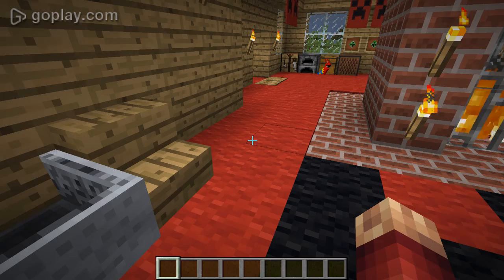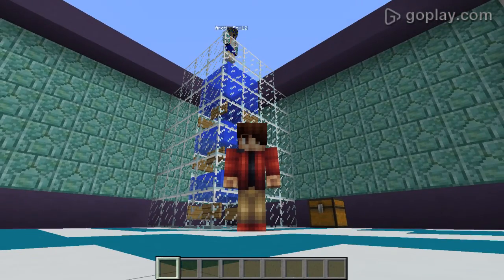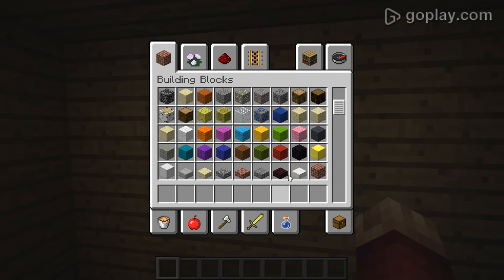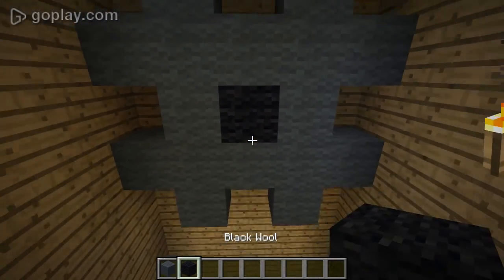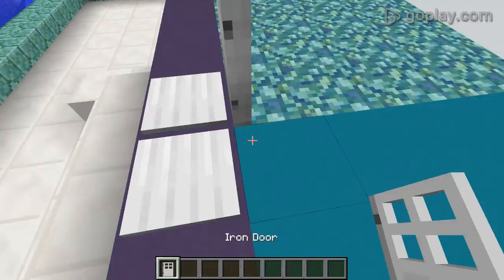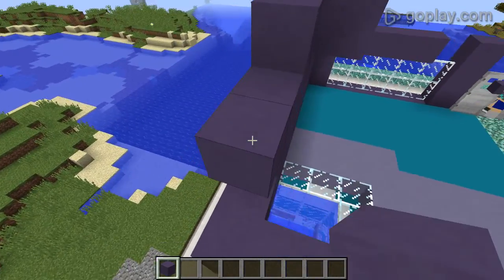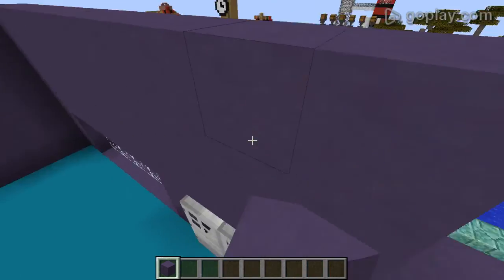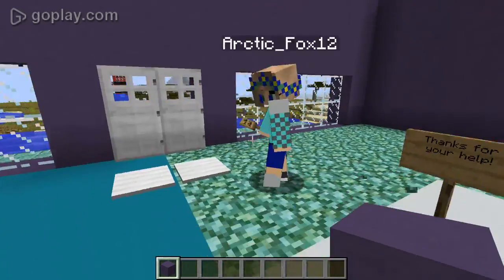Minecraft Video episode 13 part 2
in this episode i finish building the clock tower and help Fox with her house